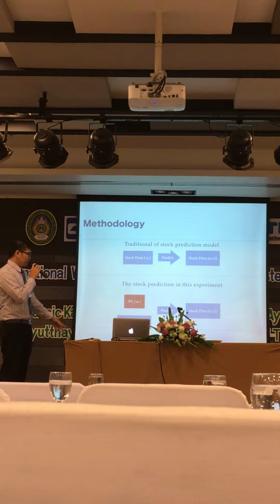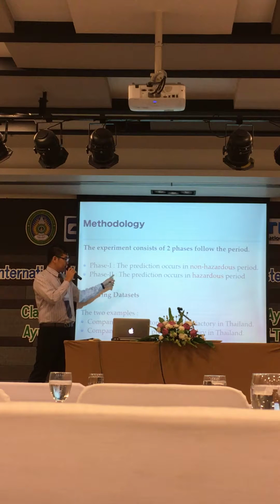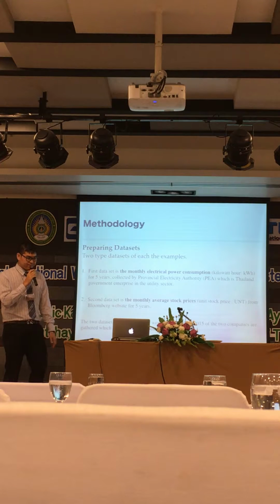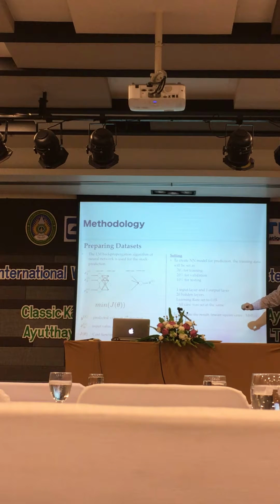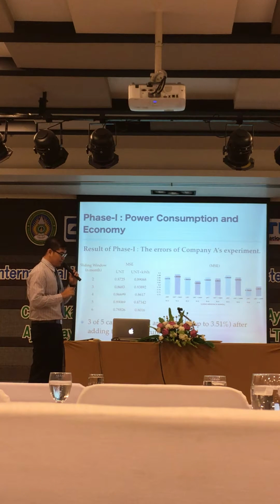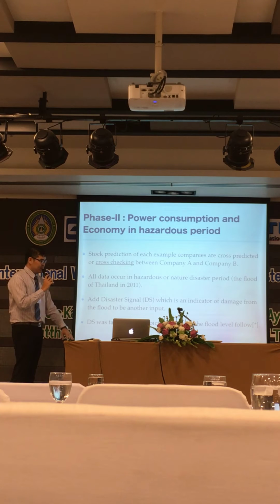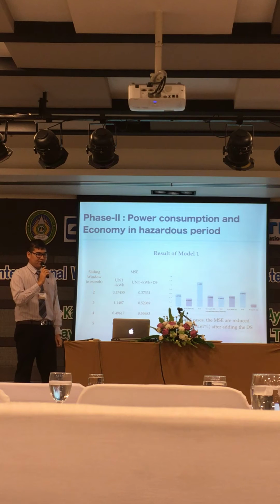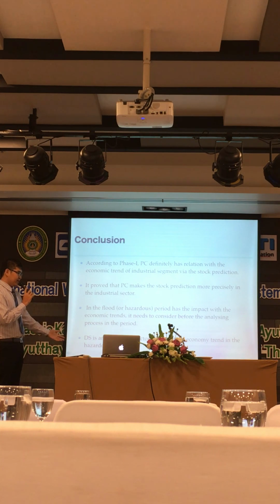My First Present on SISA2016